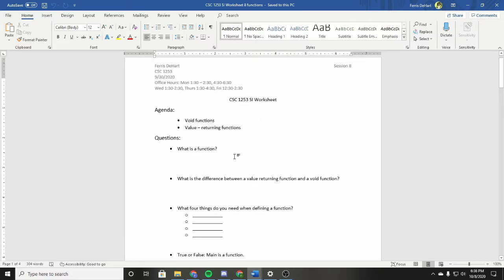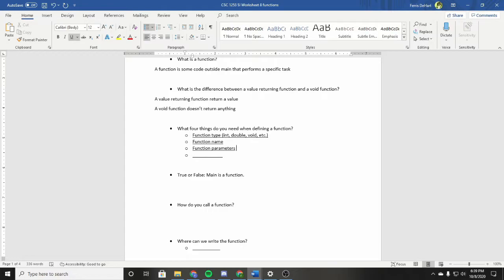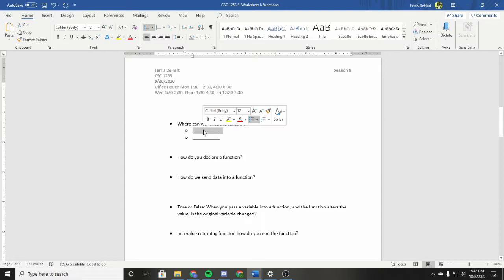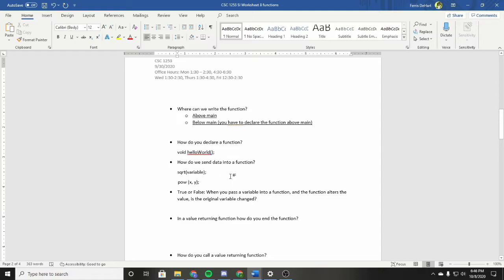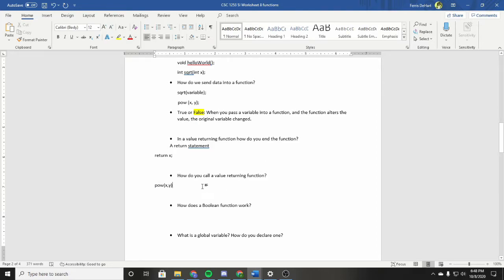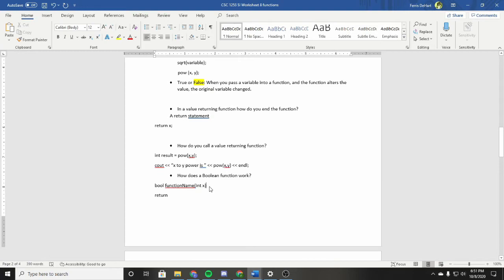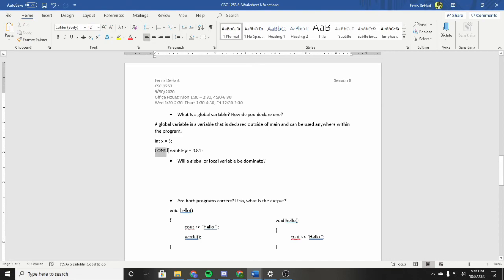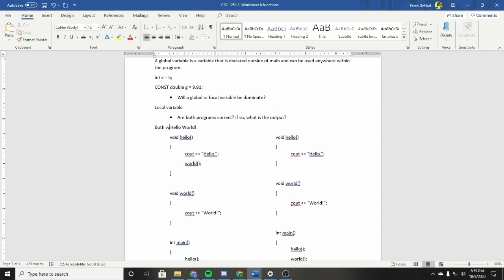Functions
Video goes over Functions